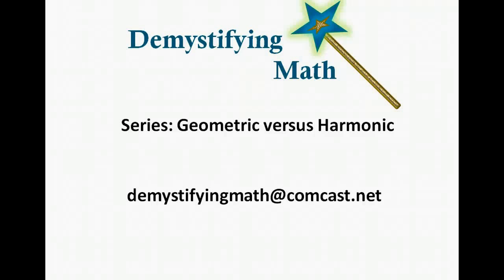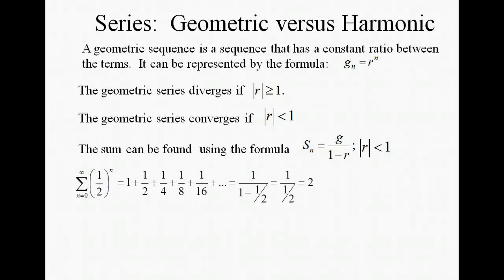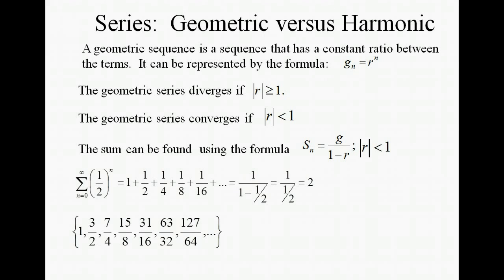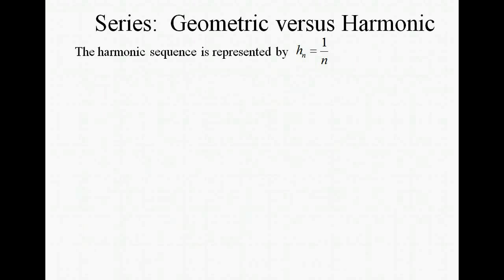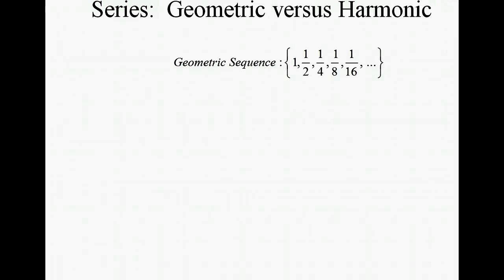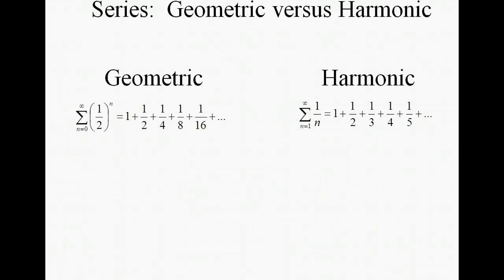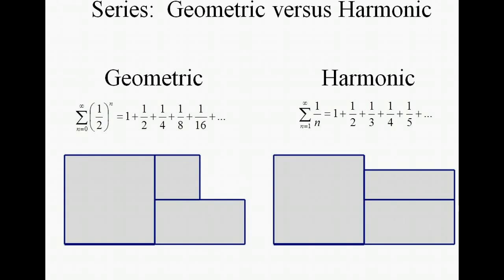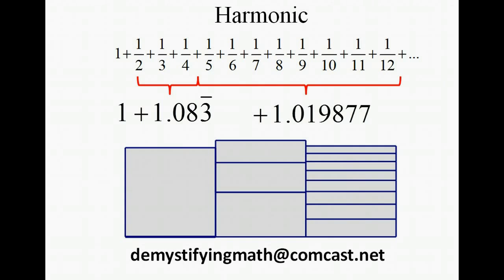Series: Geometric versus Harmonic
Comparing the Geometric Series to the Harmonic series